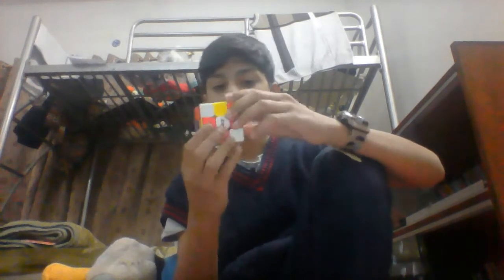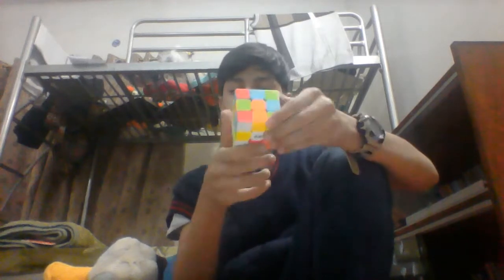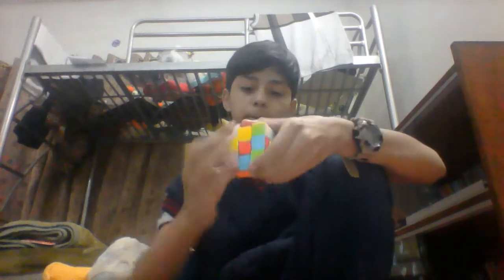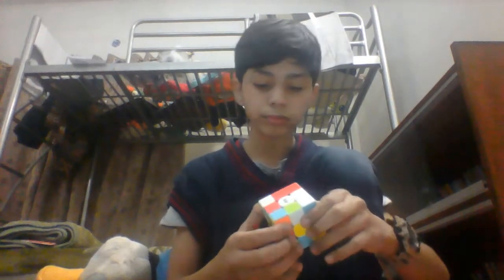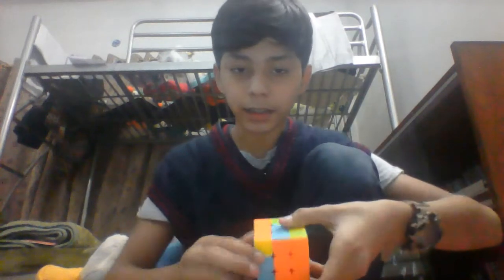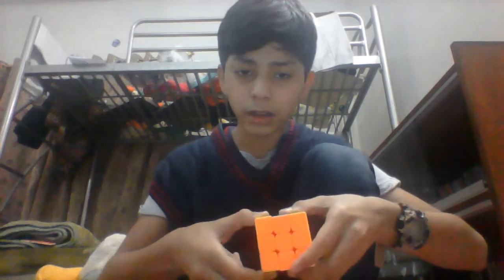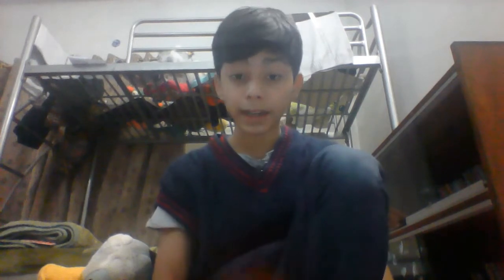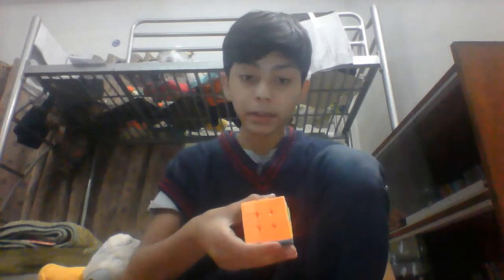how to solve a Rubiks Cube